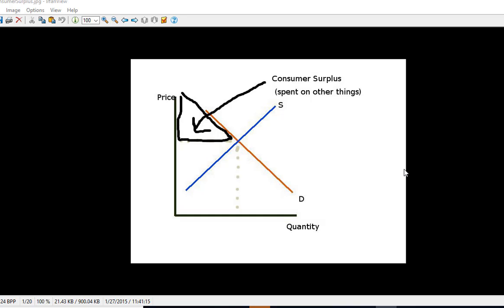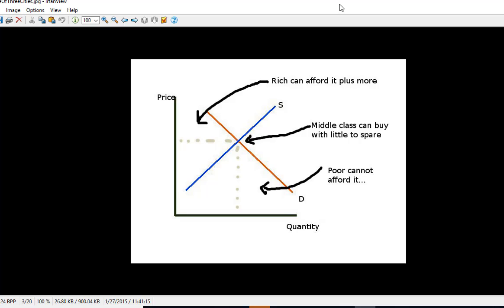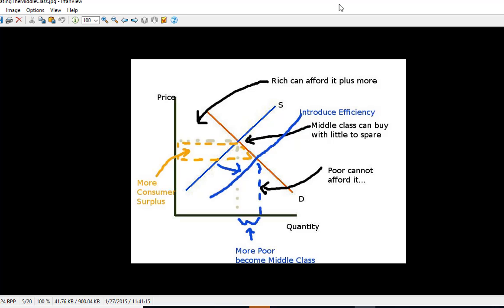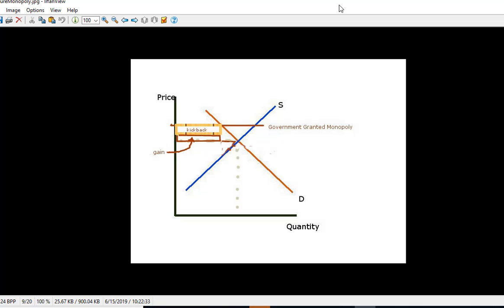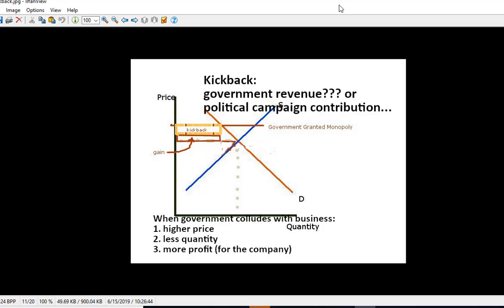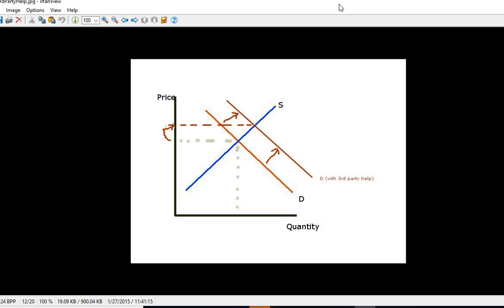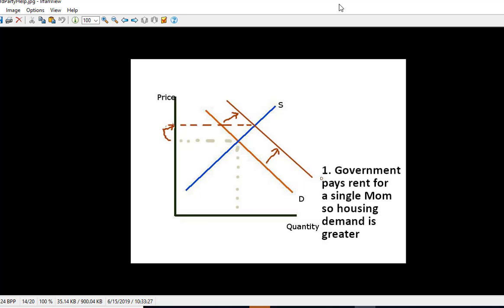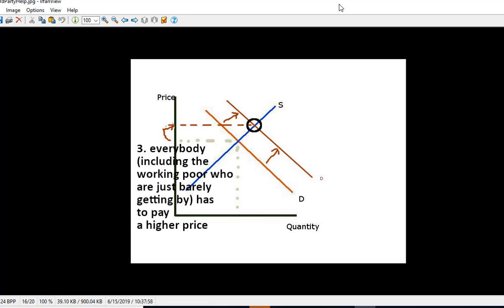Microeconomics: Efficiency in the Market Place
a short lecture by Professor Yunker on efficiency in the marketplace. What happens when technology is introduced? When the government grants a monopoly? A third-party helps out?